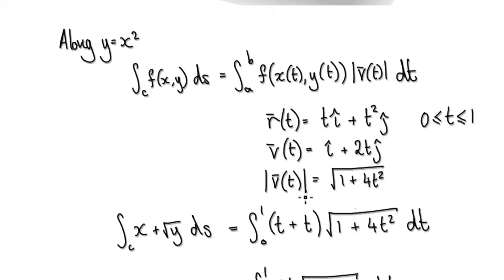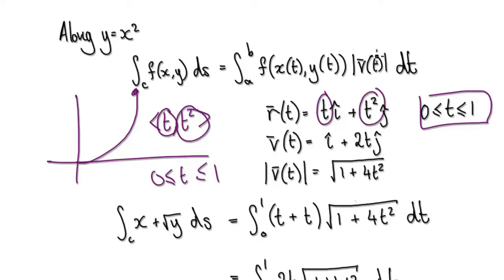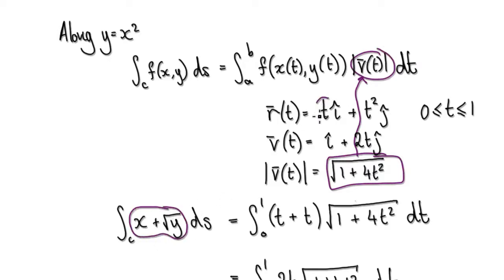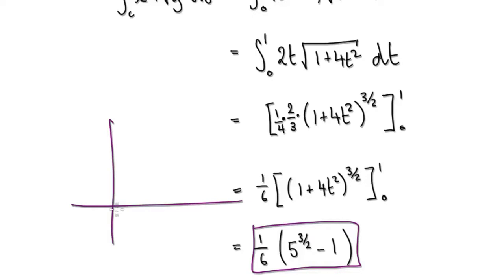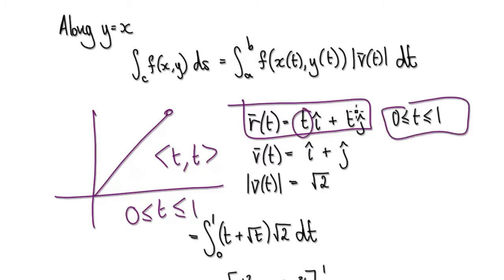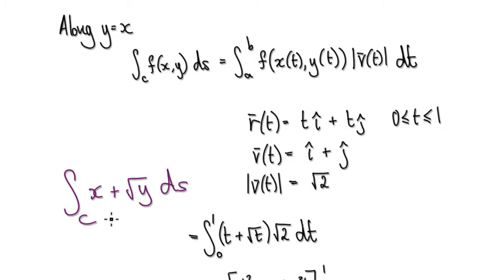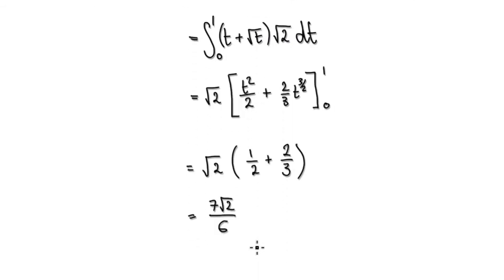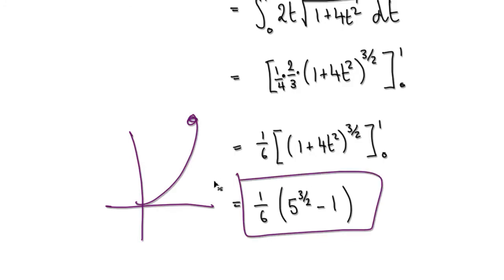Video 3256 - Line Integral does depend on Path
Line Integral does depend on Path